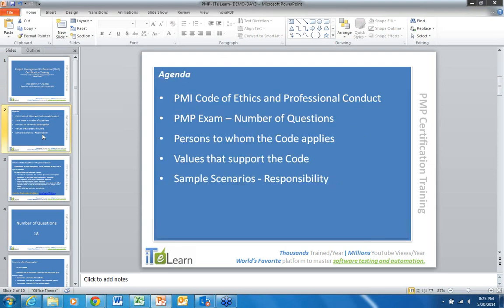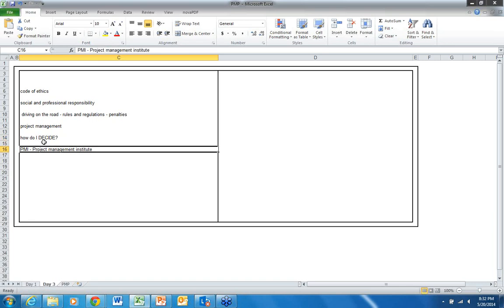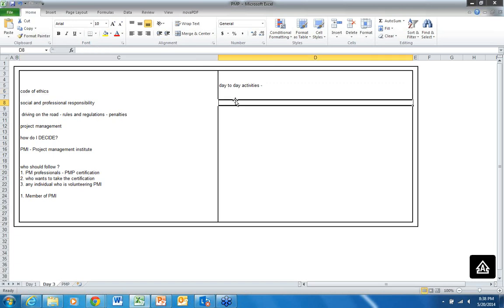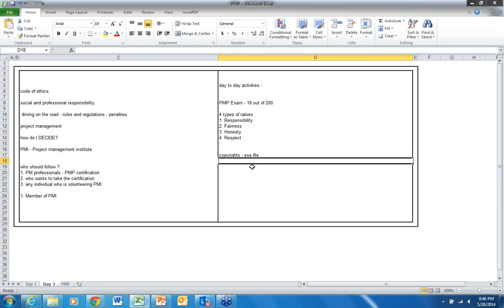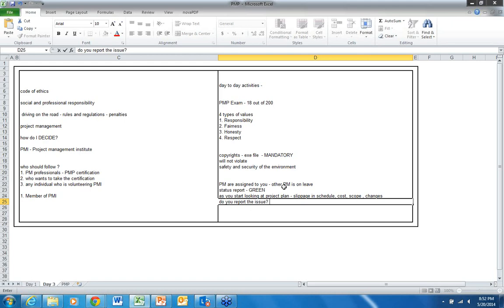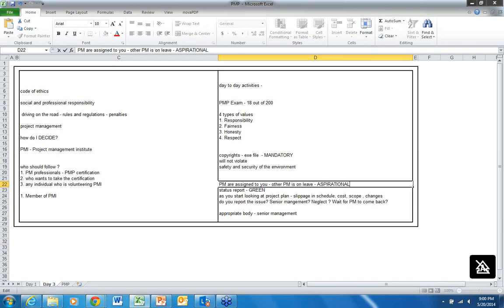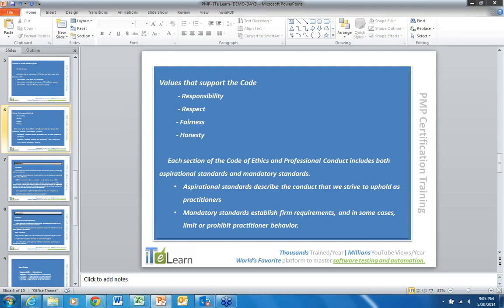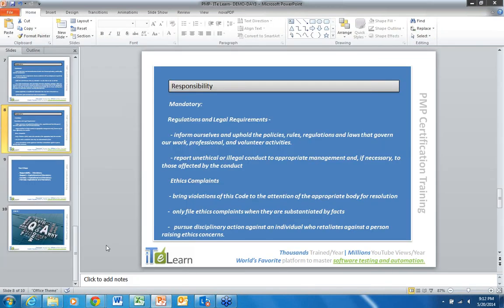Project Management Professional Day 03 Demo